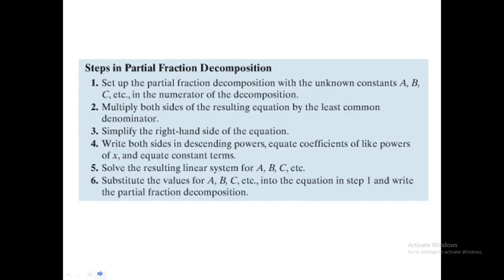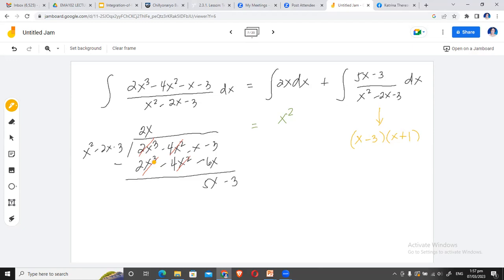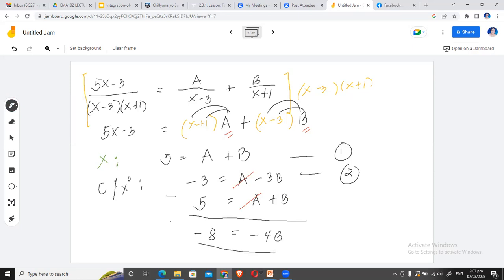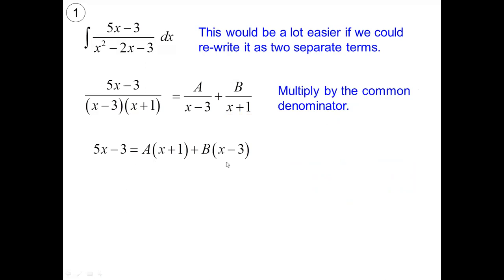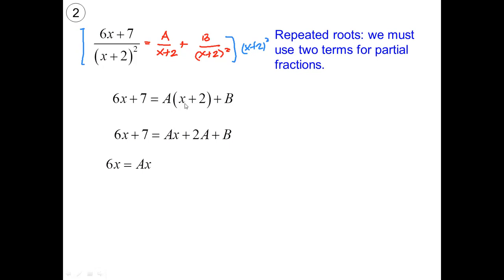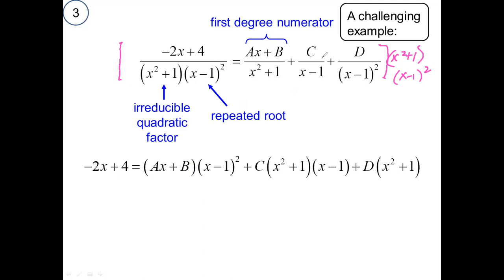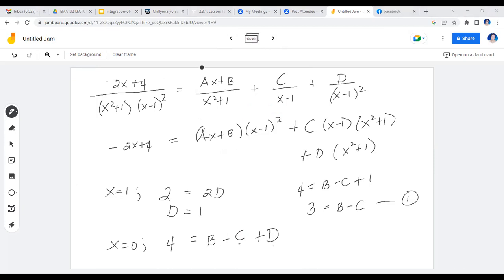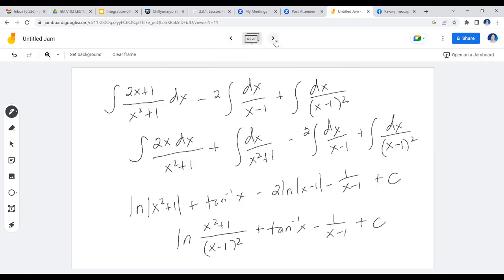METHOD OF PARTIAL FRACTIONS